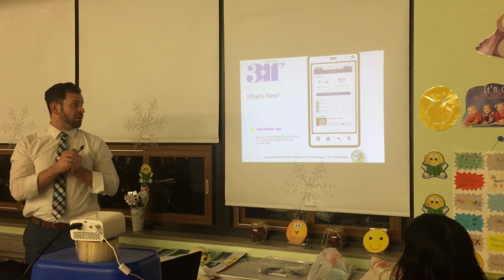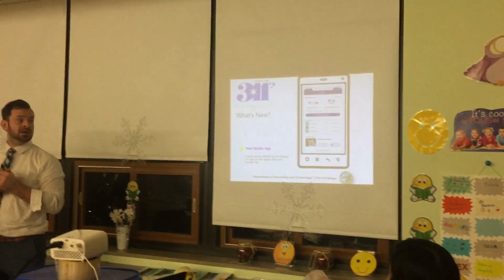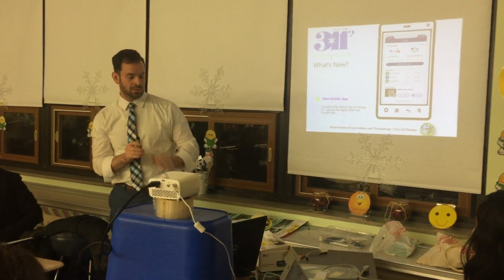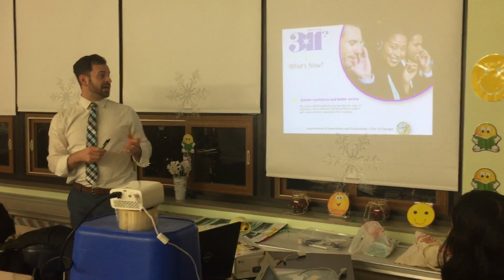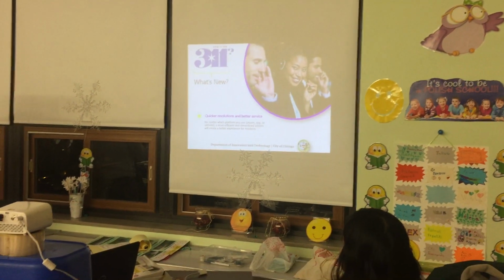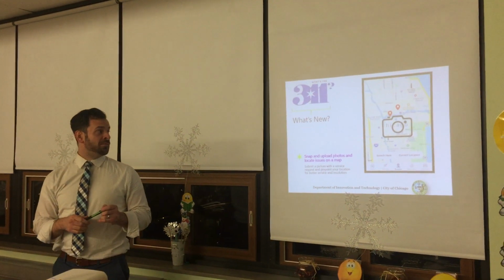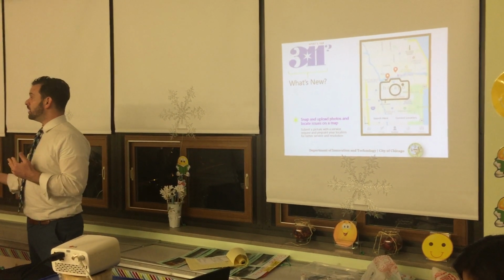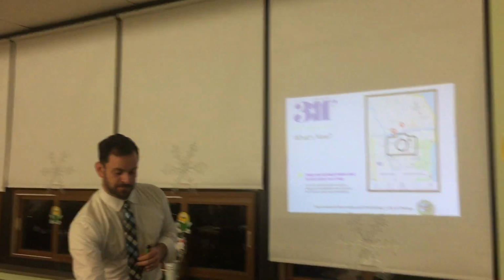Chicago’s New 311 app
Learn about the city's new 311 app and how you can provide feedback on making it better.